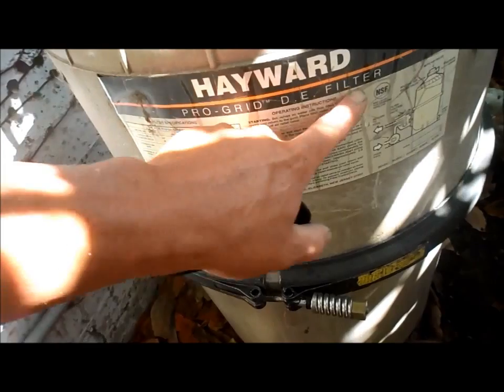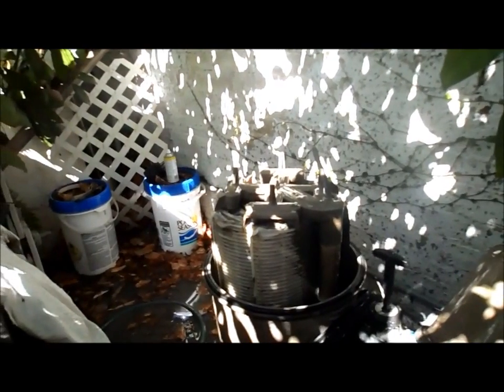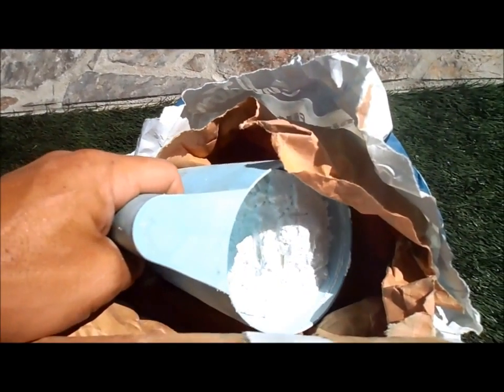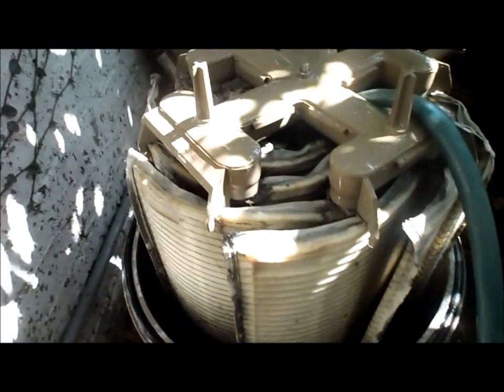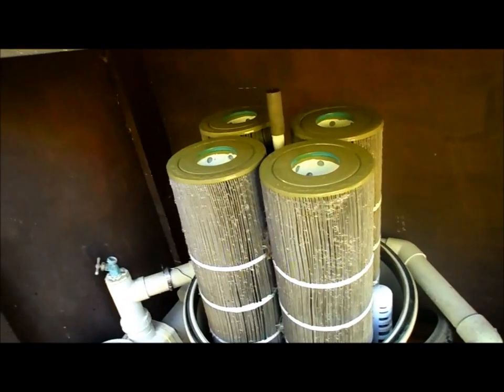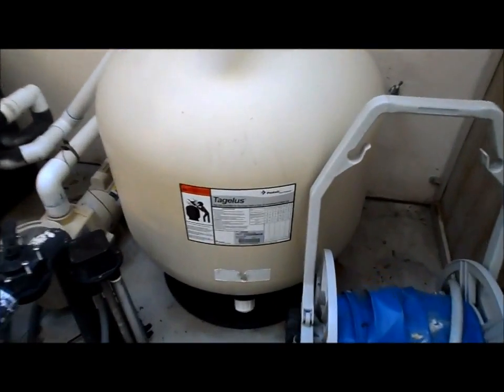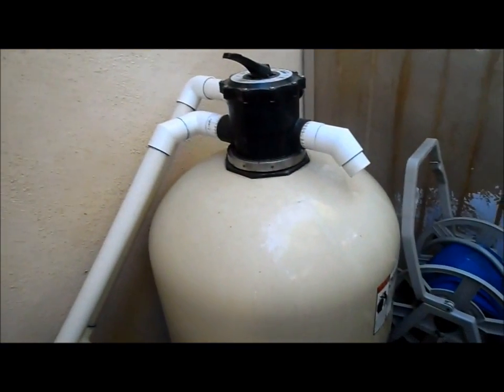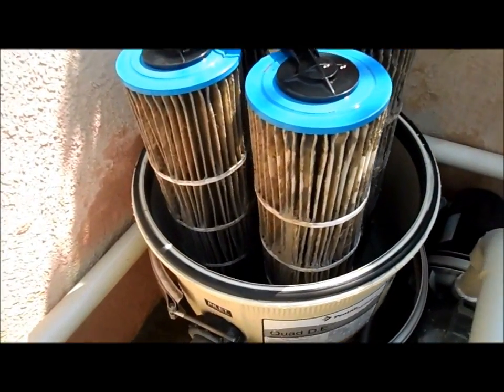Pool Filter Comparison, Filter Types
Notes:
This video covers the four filter types. I cover the filtration rate and filter efficiency for each type. You may want to upgrade or change your filter, or if you are having a pool built I hope this video is helpful.

The filter sq ft is calculated differently for each filter type, but you get the general idea with the flow rate, gallons per minute, which is the important part. You want your filter to be large enough to turn over the water in your pool at least twice a day to filter out the bacteria and particles effectively for safe clear water. So based on the total volume of your pool will need to choose the correct filter size.

6 hours is the minimum pool run time but you can achieve more turnover with longer run times.

Cartridge Filter:
Size                   Run Time  8 hours              12 hours
320 sq ft                57,600 gallons                 86,400   gallons
420 sq ft                72,000 gallons                 108,000 gallons
520 sq ft                72,000 gallons                 108,000 gallons

D.E. Filter:
36 sq ft                43,200 gallons                    64,800 gallons
48 sq ft                57,600 gallons                    86,400 gallons
60 sq ft                72,000 gallons                    108,00 gallons

Quad D.E.
60   sq ft                57,600 gallons                 86,400   gallons
80   sq ft                76,800 gallons                 115,200 gallons
100 sq ft                76,800 gallons                 115,200 gallons